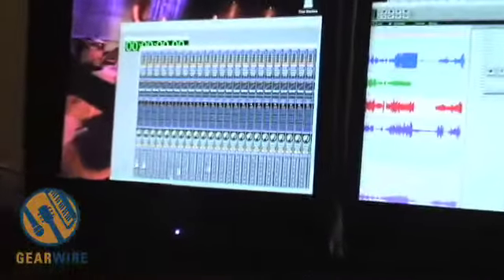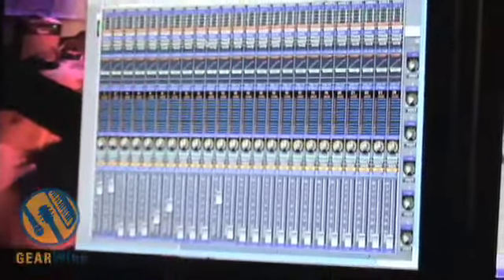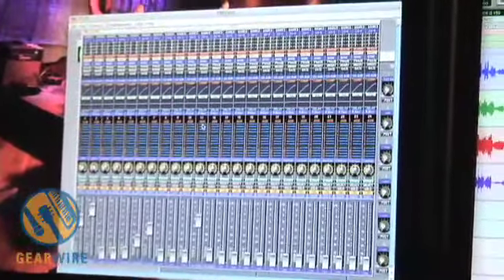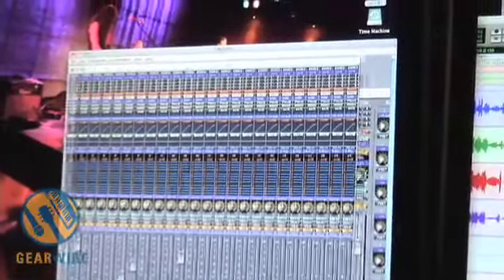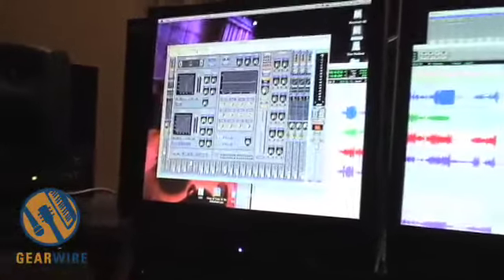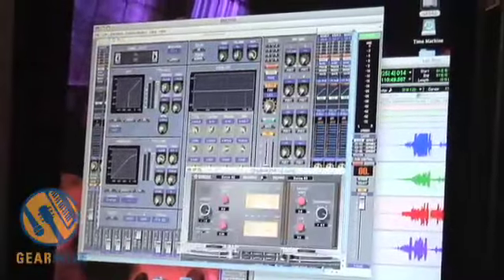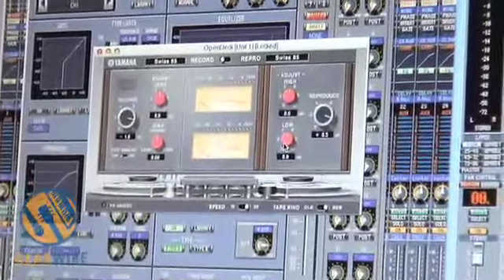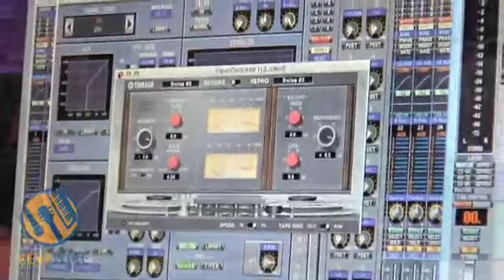Yamaha Studio Manager Software At The Leage Of Creative Musicians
I remember how excited I was to play the VHS driven board game Nightmare when I was a kid. Yamaha Studio Manager is like the same thing as the VHS for the DM2000 board without all the shame.